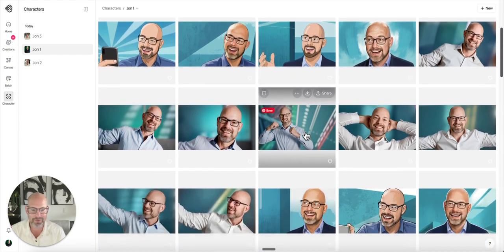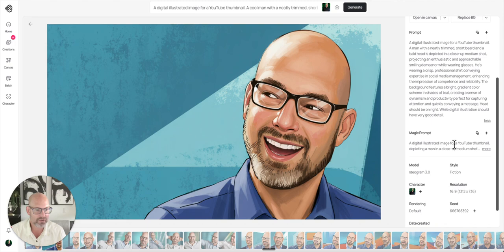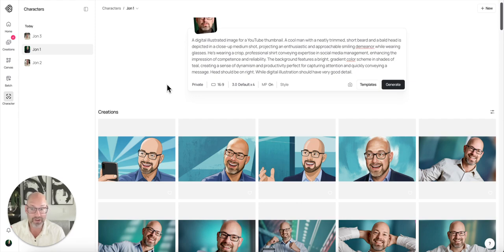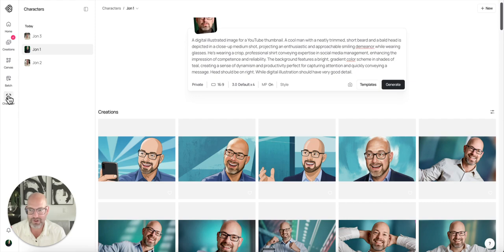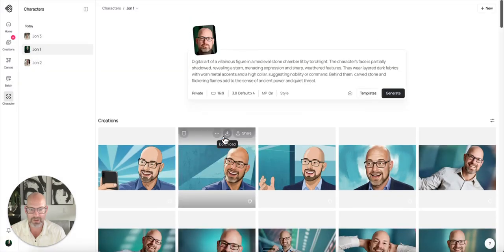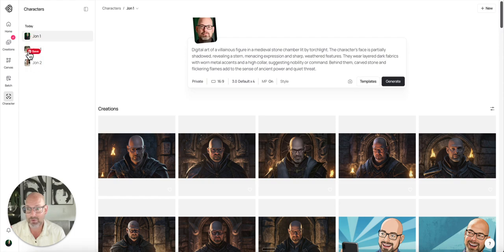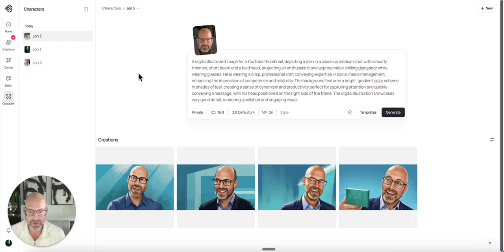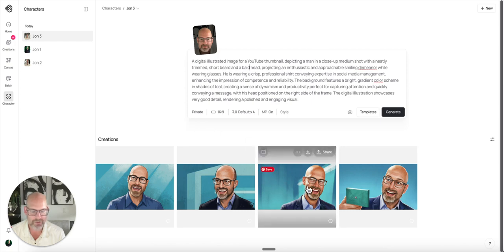Forget Expensive Photo Shoots—AI Now Creates Realtor Headshots in Seconds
It's not cheap getting professional headshots taken. This video solves that problem showing you how to create unlimited headshots with AI for your real estate business - About page, social media posts, profiles, printed marketing materials... everything.

What this video steps you through is Ideogram's new "Character" feature which cranks out AI headshots in seconds is cool. You can use it for YouTube Thumbnails, social media posts, Website, printed marketing materials... anything you like.

The question is whether it's good enough or worth spending a few bucks on every month?

I answer this question as I demo all the features of Ideogram's new Character feature in this Ideogram Character Headshot Generator review.